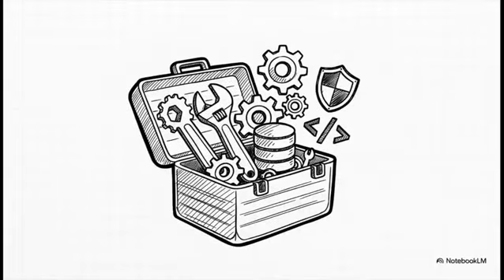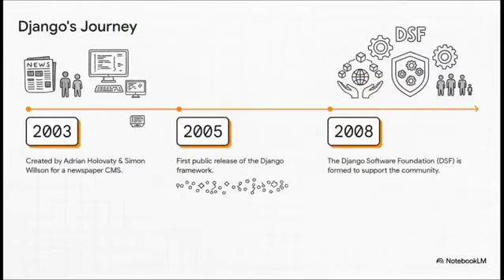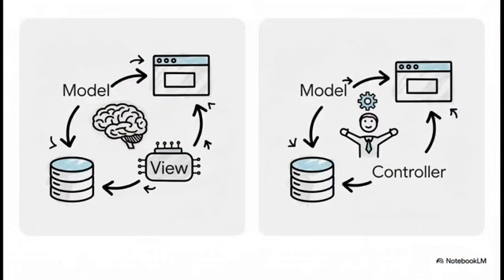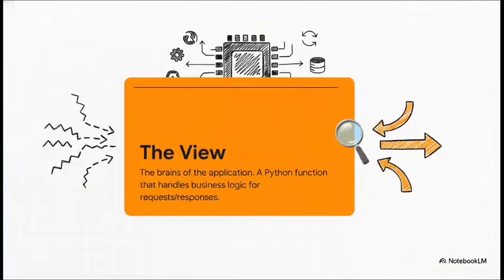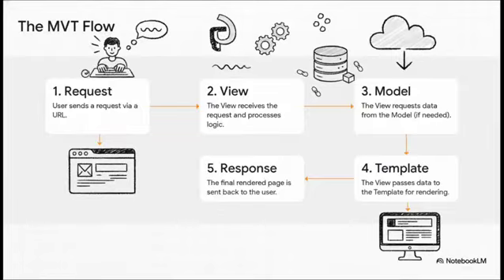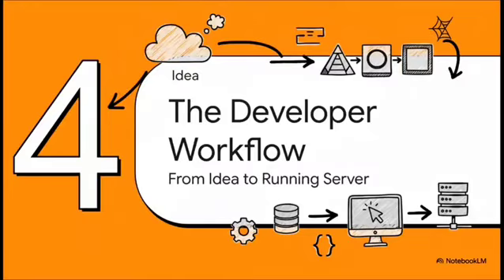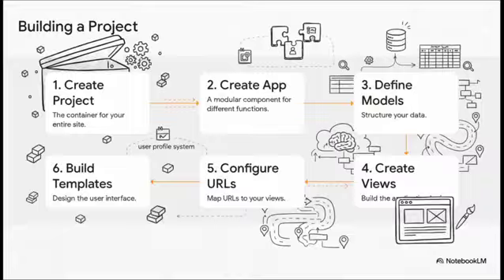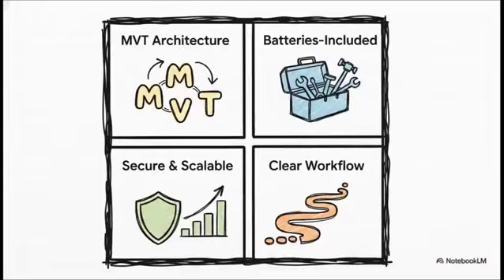Django Introduction: Everything Beginners Need to Know!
Welcome to our Django Introduction!
In this video, we explore Django, a high-level, open-source Python web framework designed to help developers build secure, scalable, and efficient applications faster.

Django follows a “batteries included” philosophy, meaning it comes packed with ready-to-use tools such as authentication, admin panel, ORM, form handling, and more—saving you time and eliminating repetitive tasks.

You’ll also learn about Django’s MVT architecture (Model–View–Template), which cleanly separates data management, business logic, and presentation layers. This structure helps developers organize their projects clearly, write maintainable code, and build complex applications with ease.

Django’s built-in features and strong security practices allow you to focus on what truly matters: creating unique functionality for your application while the framework handles the foundational components.

If you're a beginner or looking to strengthen your backend development skills, this video is the perfect starting point.